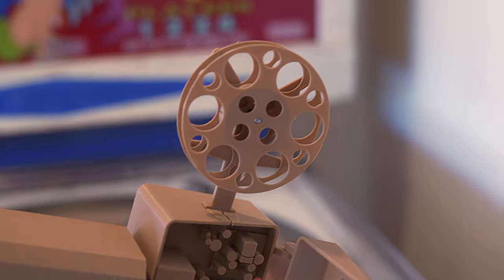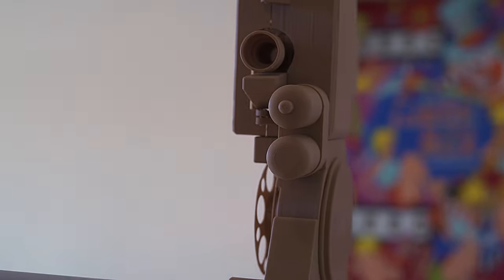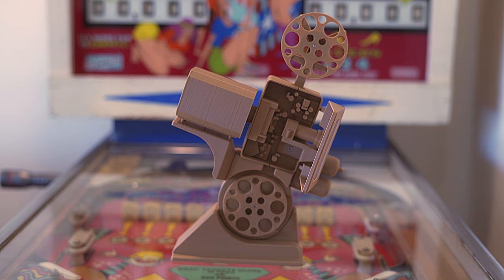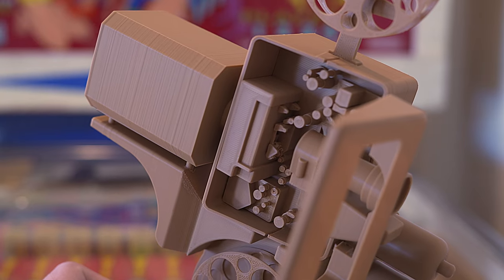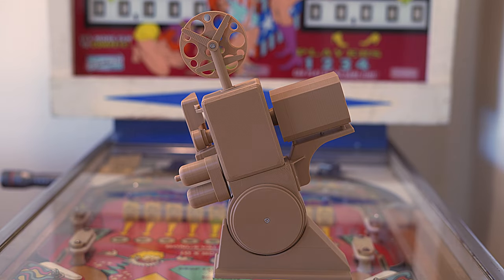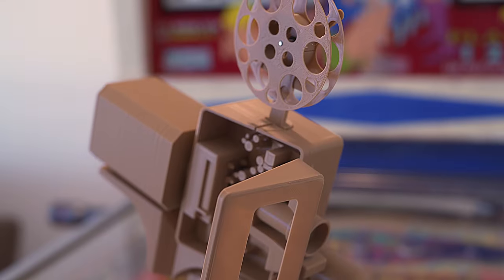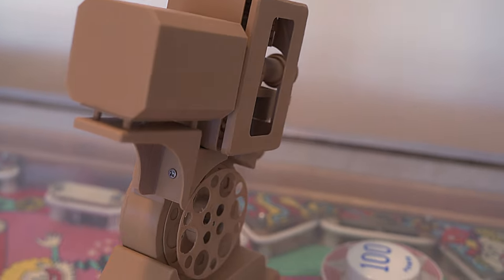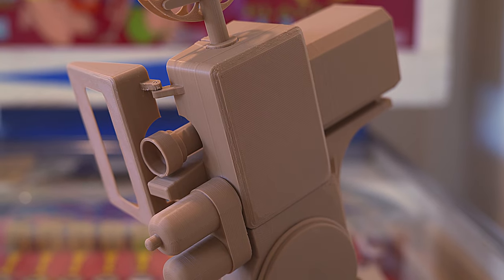I 3D Printed a 35mm Projector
("1:8 scale model of the Philips Norelco DP7 35mm/70mm film projector"). He spent a long, long time designing this so please support him in any way you can!

Printed using an Ender 3 Pro using "Army Beige" PolyLite PLA Pro.

This projector is a 1:8 replica of the only 35mm / 70mm projector to win an Academy Award, the DP70 (AAII). Funny enough, that makes this roughly a 8mm scale for the film path. This 3D printed version is close to the real version it is modeled after, but I chose not to print the magazines as I believe the "naked" style without the nitrate-safe magazines look better. According to the 3D files designer, the Lamphouse model is designed off of the BigSky Industries lamphouse.

Unfortunately, you cannot actually run 70mm, 35mm, or 8mm film through this projector. But, it is one hell of a desk toy!